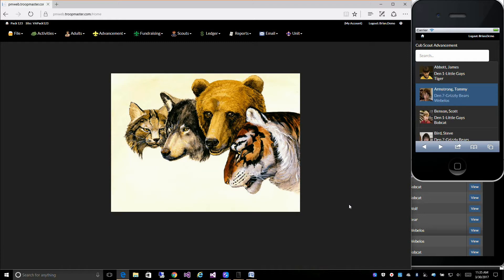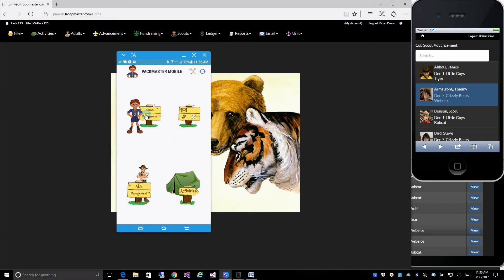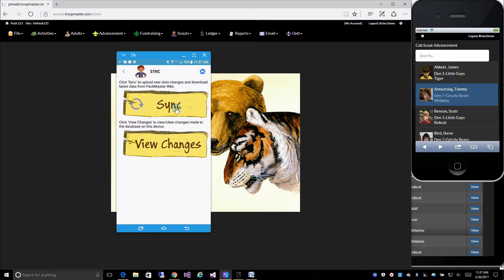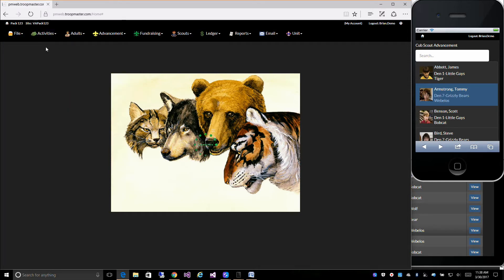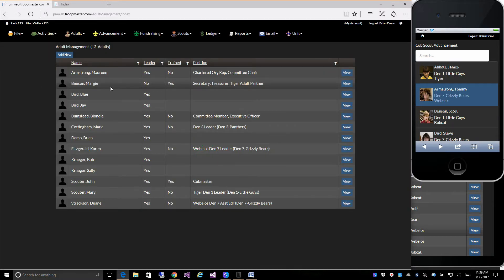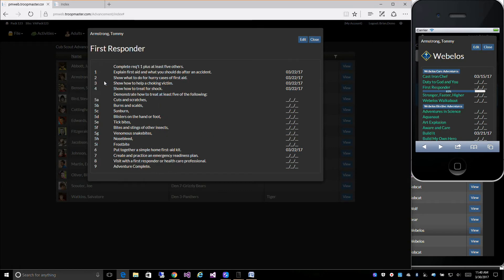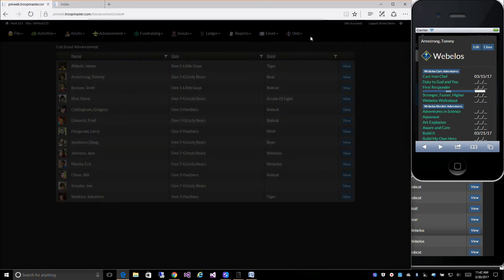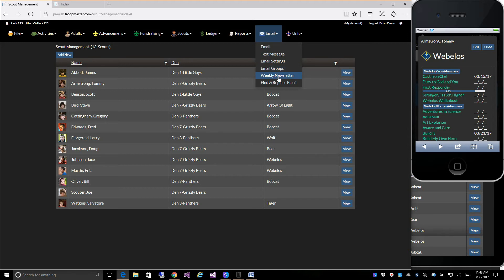PackMaster Web 2 0 Sneakpeek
A brief video of our new PackMaster Web 2.0.